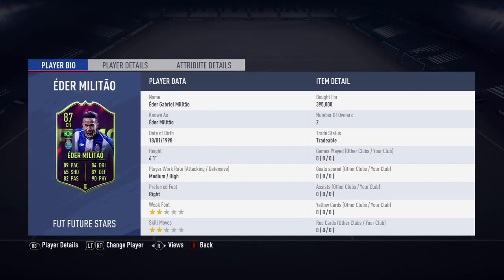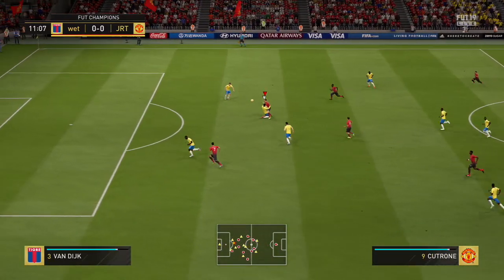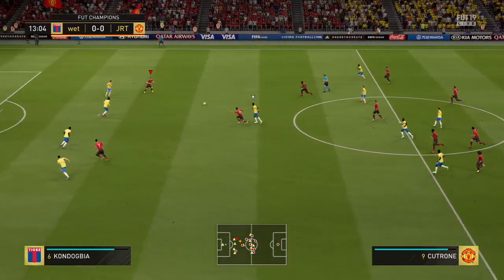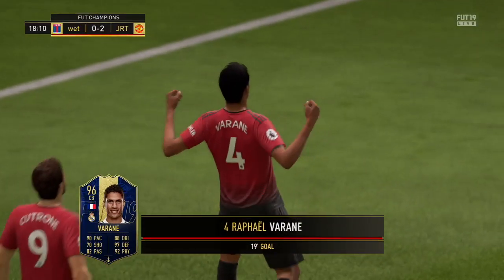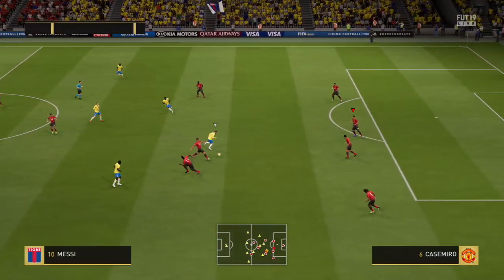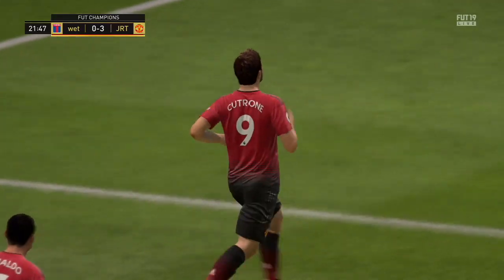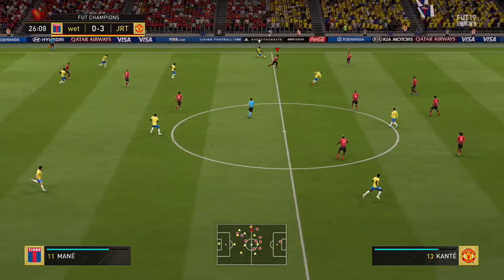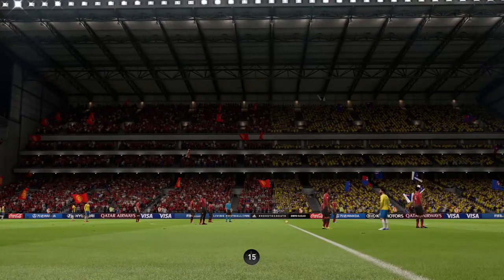Future Star Eder Militao (87) Player Review - Fifa 19 Ultimate Team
We have another huge CB from the future stars promo!

Both CB are big upgrades and contestants for top CB's in the game, what do you think?